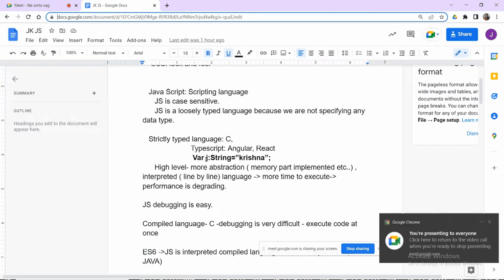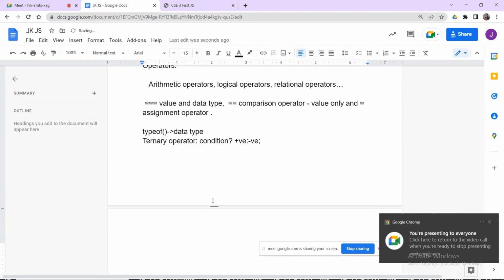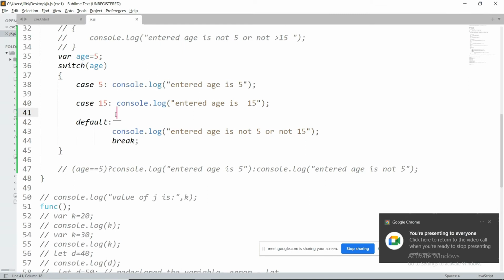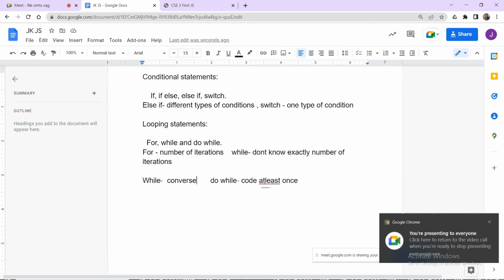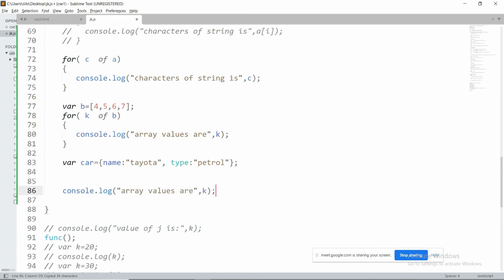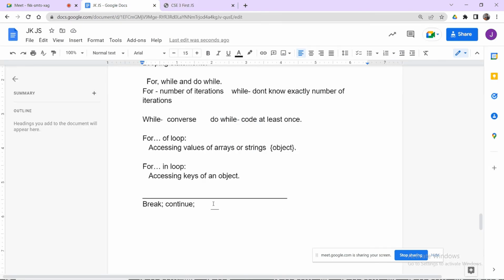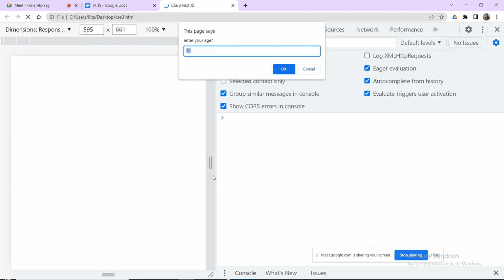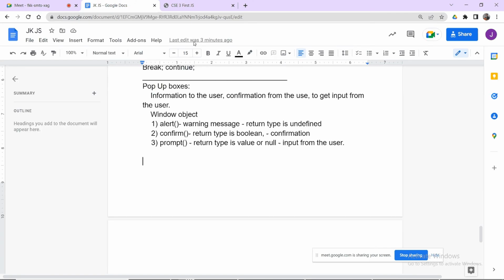67 || Hands-On JavaScript: Operators, Conditional Statements, Loops, and Pop-up Boxes Explained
In this comprehensive tutorial, we dive into essential JavaScript concepts including operators, conditional statements, loops, and pop-up boxes, with practical examples for hands-on learning.

📌 Topics Covered:

Operators: Learn about JavaScript operators such as arithmetic, assignment, comparison, logical, and more.
Conditional Statements: Explore how to use if-else statements and switch cases for decision-making in JavaScript.
Loops: Understand the different types of loops including for, while, and do-while loops to iterate over data in JavaScript.
Pop-up Boxes: Discover how to use pop-up boxes like alert, prompt, and confirm to interact with users in web applications.
Hands-On Examples: Follow along with practical examples that demonstrate the use of operators, conditional statements, loops, and pop-up boxes in real JavaScript applications.
🔧 Hands-On Learning: Gain practical insights and tips to enhance your JavaScript coding skills and understanding of these fundamental concepts.